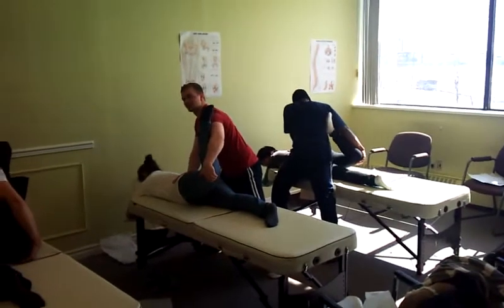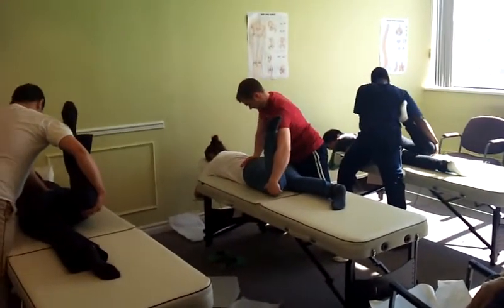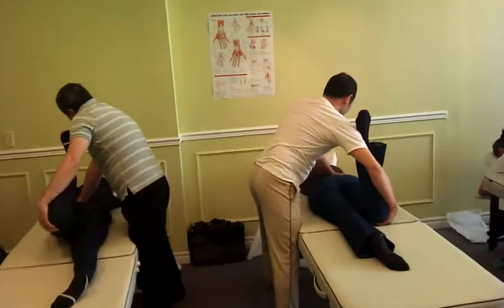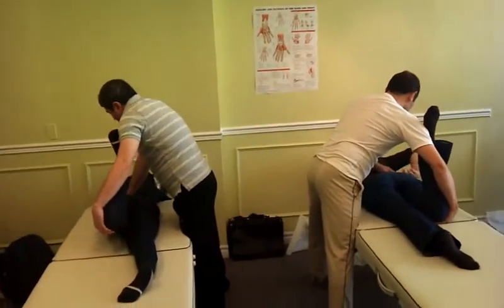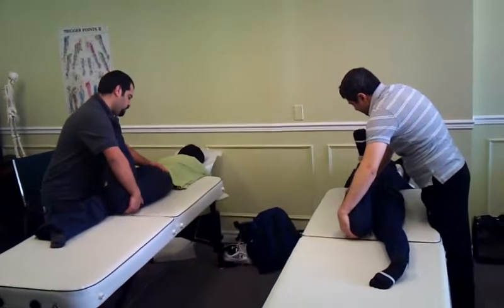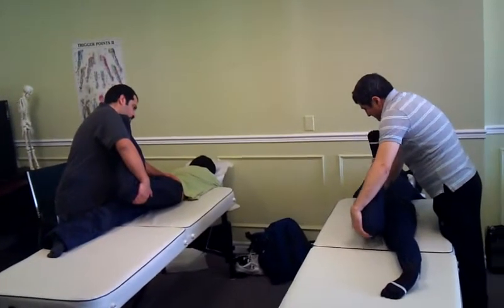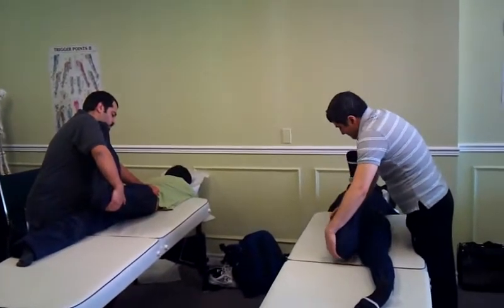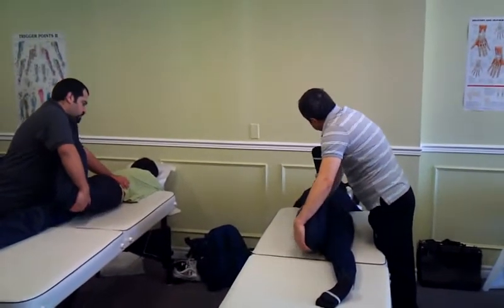Teaching Manual Osteopathy at National Academy of Osteopathy - 2011